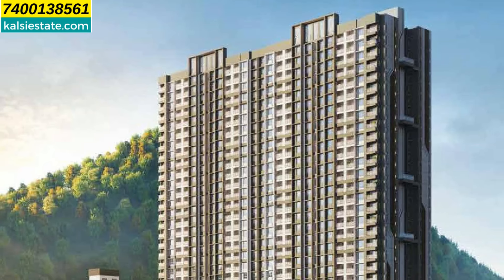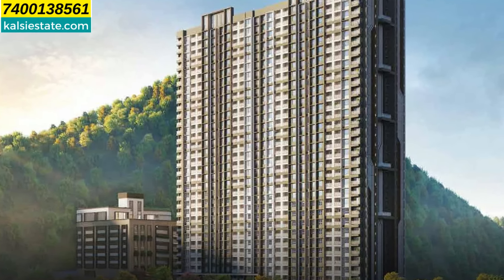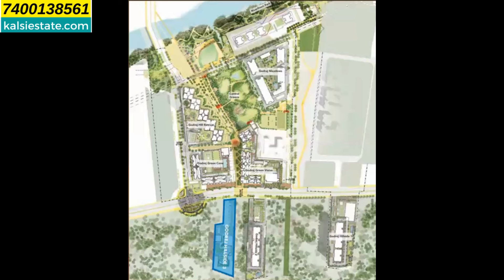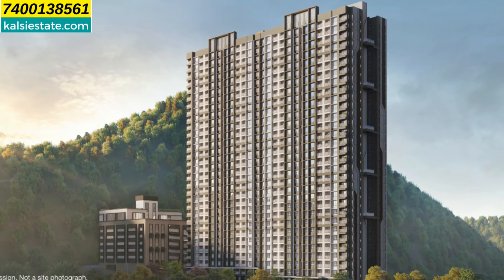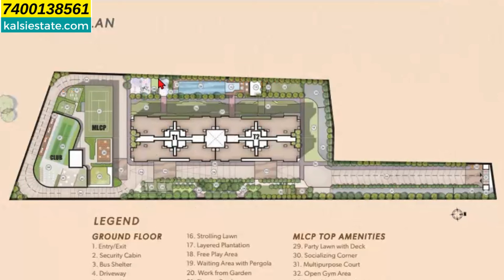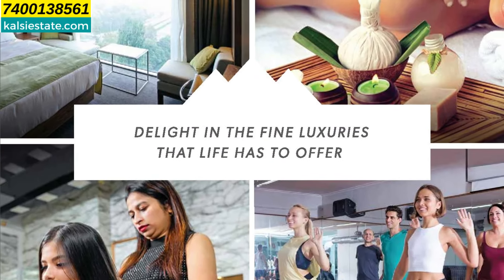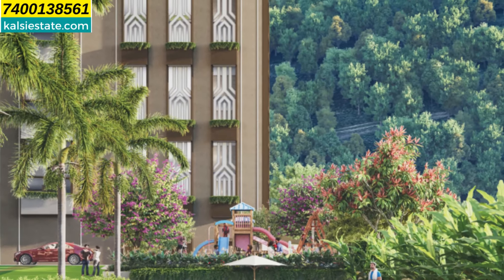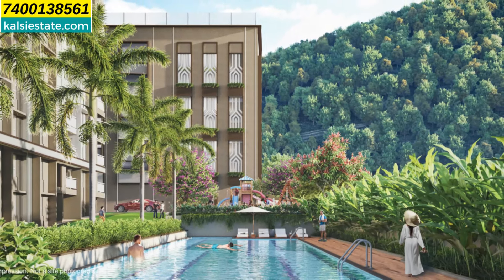Godrej Hillside 3 at Mahalunge , pune 2 & 3 BHK Flats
godrej hillside 3 at mahalunge pune.
Godrej Hillside 3 is a residential project located on Baner Mahalunge Road, a highly sought-after area in Pune, Maharashtra. Developed by Godrej Properties, one of India's leading real estate developers, this project offers spacious 2 and 3 BHK flats designed to provide comfort, luxury, and a modern living experience.

The apartments at Godrej Hillside 3 are thoughtfully designed to maximize space utilization and create an ambiance of elegance. Each unit is crafted with meticulous attention to detail, ensuring a harmonious blend of aesthetics and functionality. The interiors are designed with contemporary finishes and fittings, offering a seamless blend of style and comfort.

These spacious flats provide ample room for residents to create their own personal haven. The well-planned layouts ensure optimal utilization of space, with well-appointed bedrooms, living areas, kitchens, and bathrooms. The large windows allow for an abundance of natural light to flood the rooms, creating a bright and airy atmosphere.

Godrej Hillside 3 also offers a range of modern amenities to enhance the residents' lifestyle. These amenities include a well-equipped fitness center, swimming pool, landscaped gardens, children's play area, clubhouse, and 24/7 security, among others. The project is designed to cater to the needs of all age groups, providing a balanced and fulfilling living experience for families and individuals alike.

The location of Godrej Hillside 3 adds to its appeal. Baner Mahalunge Road is a thriving neighborhood with excellent connectivity to key areas of Pune. It is in close proximity to educational institutions, healthcare facilities, shopping malls, restaurants, and entertainment options, ensuring convenience and accessibility for residents.

In summary, Godrej Hillside 3 at Baner Mahalunge Road offers spacious 2 and 3 BHK flats that combine luxury, comfort, and modern design. With its thoughtfully designed interiors, range of amenities, and convenient location, it provides a desirable living environment for those seeking a quality lifestyle in Pune.

kalsi estate is a real estate firm for property updates.  My videos  keeps you update for new launch or underconstruction  properties in mumbai and properties in pune, with 99 % accuracy every time new project is launched and more details study on project to give you right information needed. bitcoin, crypto, stock market or property where to invest your money is a challenge.